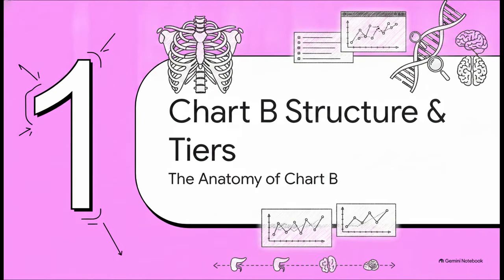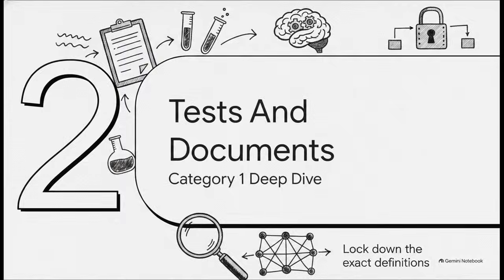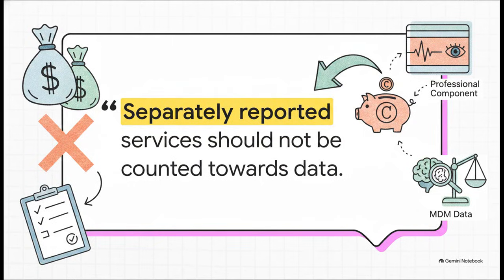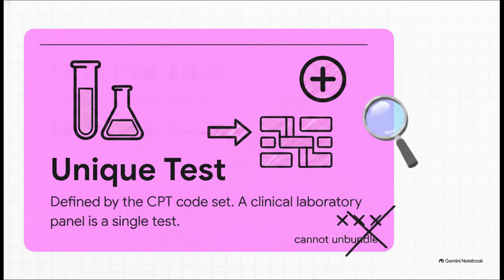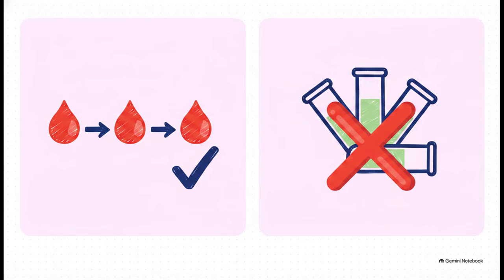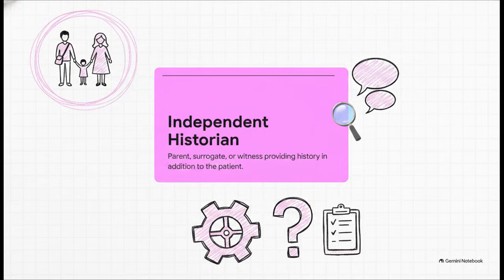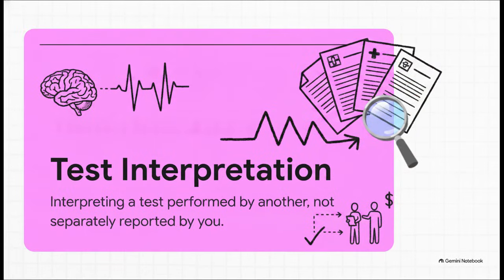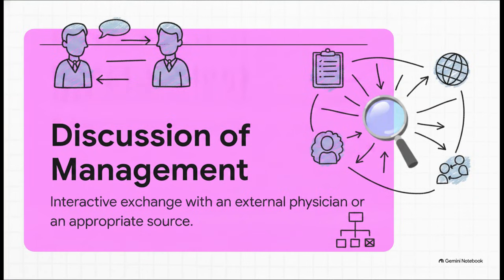Part 7: MDM Element 2: Data Reviewed & Analyzed — Core Categories, Key Definitions & Counting Rules